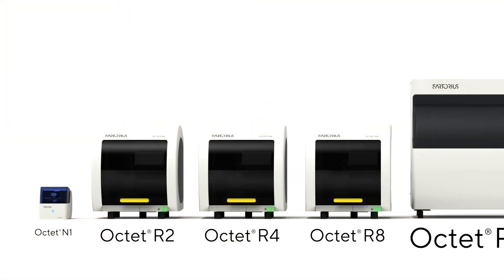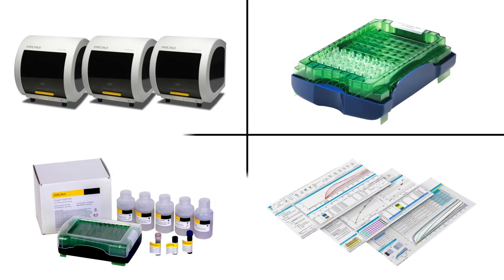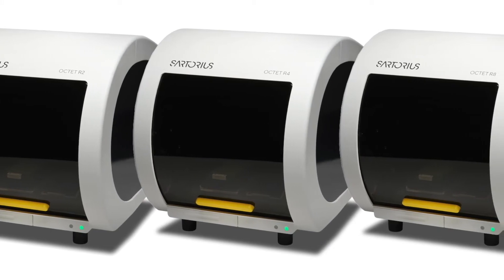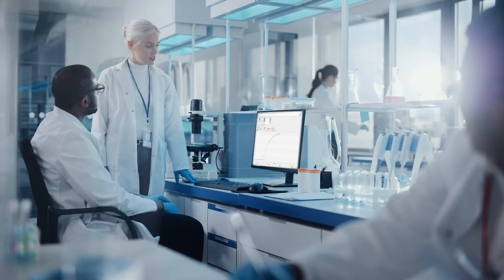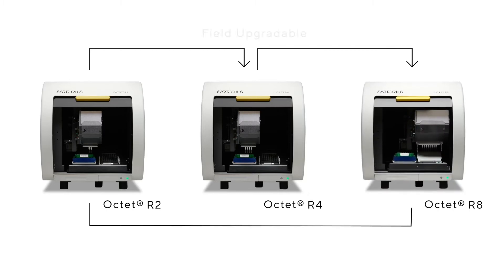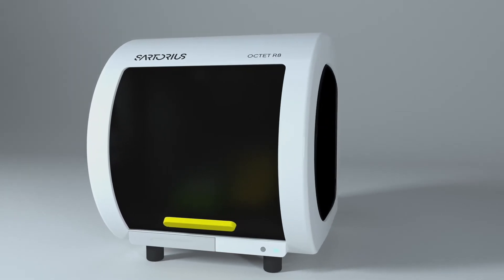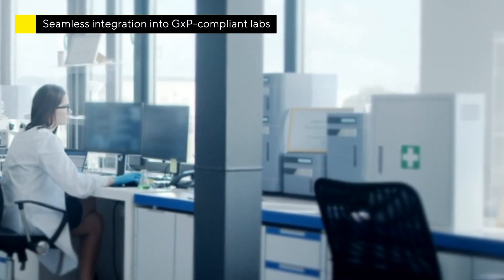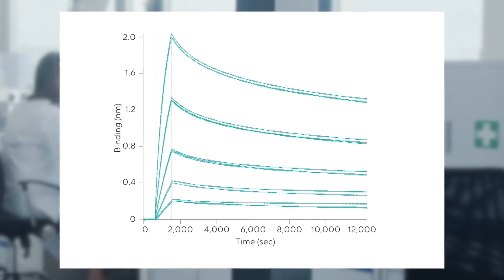Octet®️ Platform: Instrument Showcase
Label-Free High-Quality Kinetics and Quantitation in Real-Time - Octet®️ Bio-Layer Interferometry (BLI) systems offer an advanced, fast, robust, and fluidics-free approach for protein-protein and protein-small molecule analysis.

The Octet®️ platform is comprised of instruments, software, biosensors, reagents and assay kits for biomolecular interactions analysis in standard microplates. All Octet®️ instruments have comparable sensitivity and direct detection of specific proteins or drug molecules - even in complex mixtures and unpurified samples such as cell culture supernatants and lysates. The Octet®️ platform is a scalable solution that can process up to 96 samples in parallel. This unprecedented throughput and flexibility will empower scientists by enabling faster time to market, quicker project completion, and greater project capacity.

00:02 The Sartorius Octet® allows researchers to analyze protein-protein and protein-small molecule interactions and represents the fluidic free industry standard for label-free analysis
00:14 The Bio-Layer Interferometry platform includes instruments biosensors reagents assay kits and software to measure binding affinities kinetics and concentrations in real time
00:27 This integrated solution makes it significantly faster and easier to perform robust characterization of biomolecules and drug candidates accelerating workflows and delivering stress-free data for early decision-making
00:42 Sartorius's latest offering the Octet® R series provides a modular and scalable solution for molecular screening in 96 well microplates
00:51 Offering a choice of two four or eight channel parallel processing, these instruments are designed to provide fully automated walk-away processing to meet every lab's budget and throughput requirements
01:06 The entry-level octet r2 is intended for labs with low throughput requirements or a limited budget
01:12 It brings the benefits of bio-layer interferometry to a wider audience, including features such as robust temperature control and microplate cooling that were previously only available on larger high-end systems
01:26 The modular design of the r series makes it possible to upgrade your instrument as your throughput requirements change
01:35 For example an Octet® R2 system can be converted to an Octet® R4 in the field, doubling your throughput instantly and offering the perfect balance between performance and price
01:46 You can even upgrade to an Octet® R8 to further increase throughput without the instrument ever leaving your lab
01:53 This helps to protect your investment and future proof your workflows without the need to redesign assays and protocols as throughput increases
02:04 the top of the range Octet® R8 offers high throughput analysis while still being within budget of most labs
02:11 Intended for use in both pure research and GMP environments the Octet® R8 is designed to work seamlessly with 21 CFR part 11 compliance software simplifying and streamlining the compilation of documentation for regulatory filings
02:26 This system also features advanced evaporation protection allowing long runtime experiments and high affinity binding kinetic studies to be performed without compromising on data quality